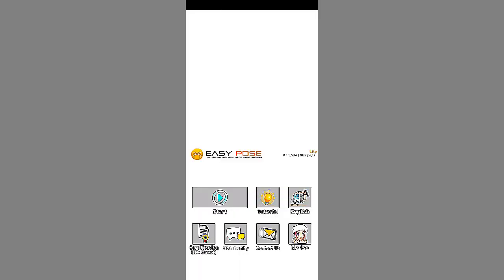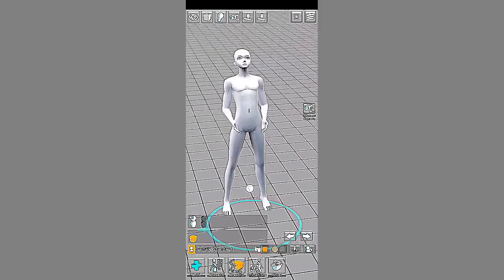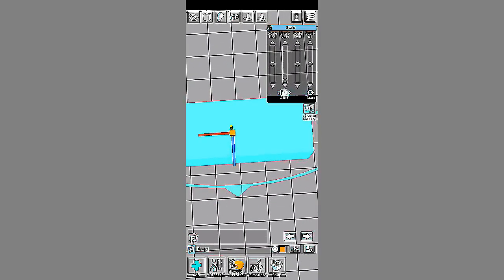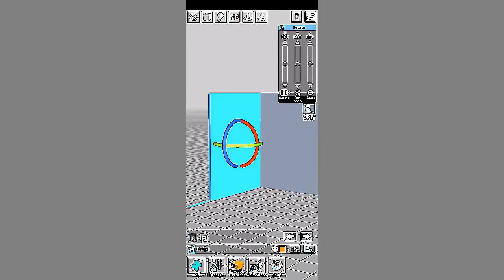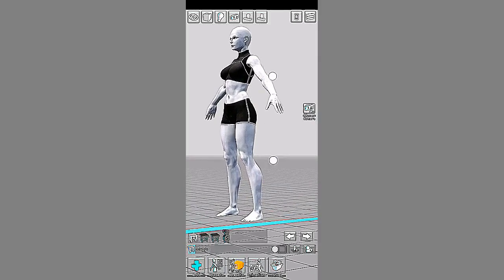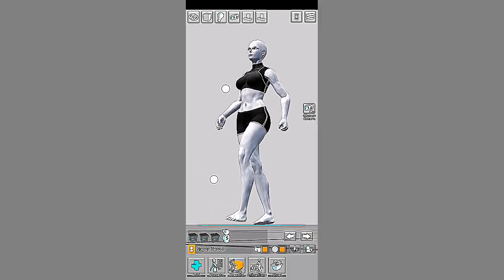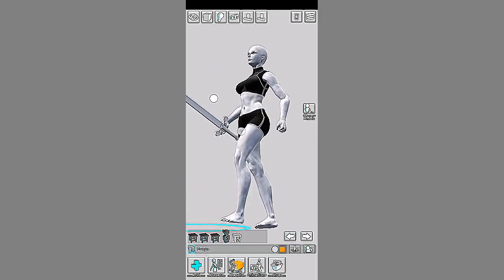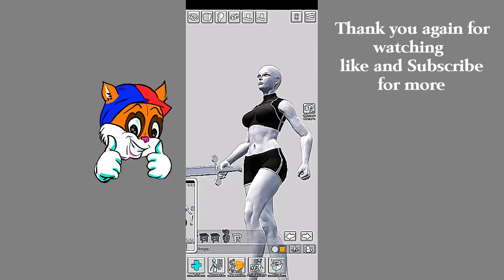Easy pose beginner tutorial (let us draw Maki Zenin)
In this tutorial, I will show you how I use the Mad cat (games) easy pose to draw Gege Akutami's character. Jujutsu Kaisen 　呪術廻戦　is A famous manga published in Shueisha shounen manga magazine. This character is Maki Zenin one of the female characters that stands out in the series. I have talked about how to position your character, and how to use the tools in Easy-pose that are surrounding your model. I do hope you find value in this video and please make it .

 Medibang

 Our cute line sticker

 @my art space by Odai